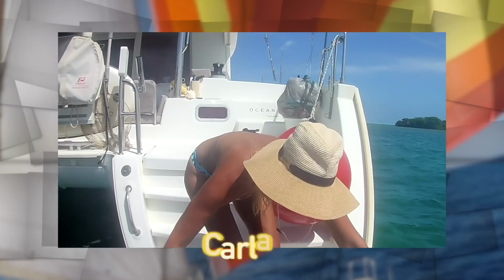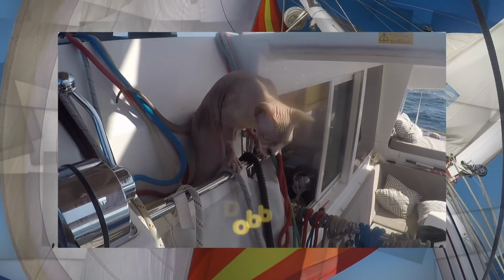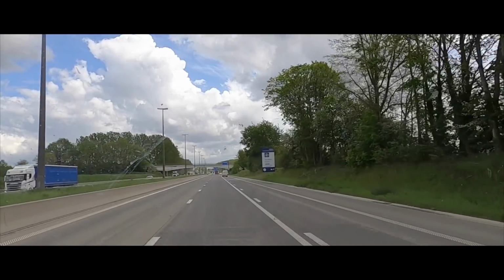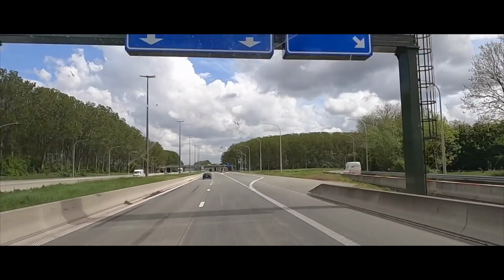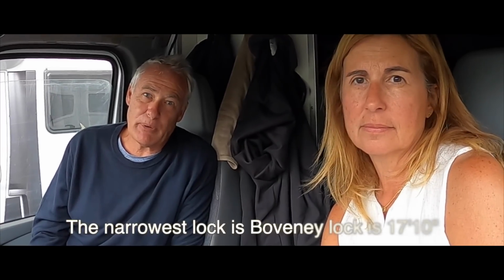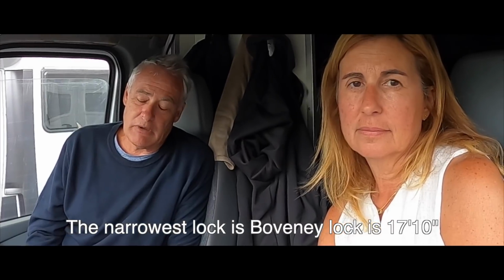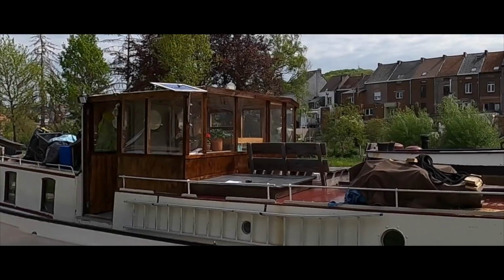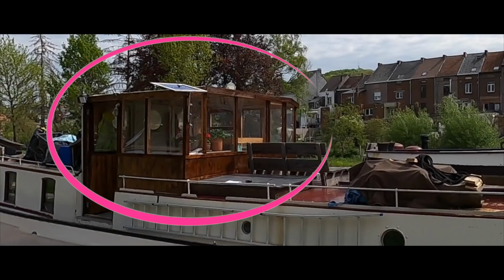We are buying a Barge! Is this the right one??? Sailing Ocean Fox Ep167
We arrive in Belgium and we go to see the first barge in our boat hunt.  We realised for the first time, how big this project is and how much money it is going to take to complete.

Our videos are free for everyone to watch and always will be. However, we have an amazing community of Patrons who, for the cost of a cup of coffee a month, receive all sorts of benefits and perks. This support allows us to continue bringing our stories to you, so a BIG thanks to our wonderful Patrons. Click the link above to find out more.

We changed all the billing process as well, so you pay only ONCE a month and that’s it! As clear as possible!

Follow us @Art of Boat Repair to watch all our reviews of the products we use. An excellent way to learn about what you want to buy for your boat!

Much love

Carla & Simon

Much love